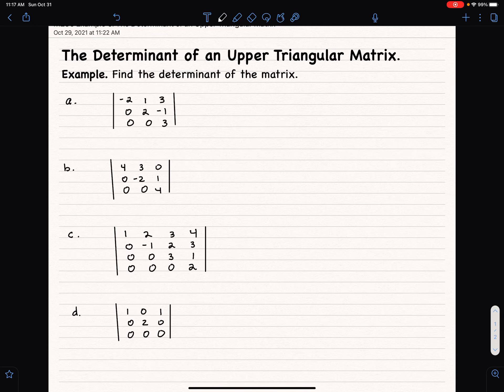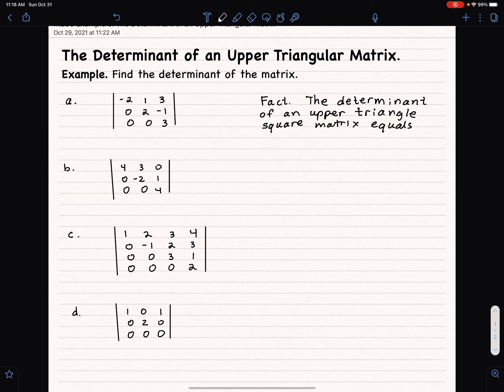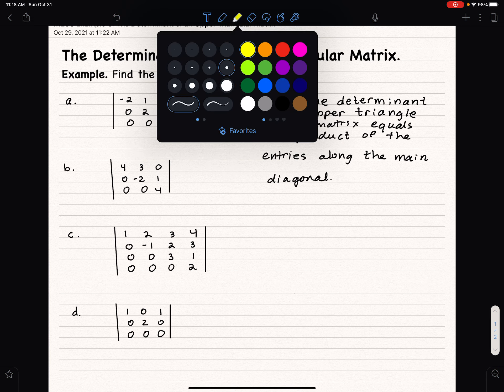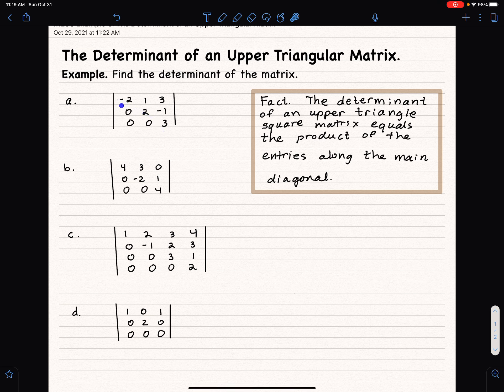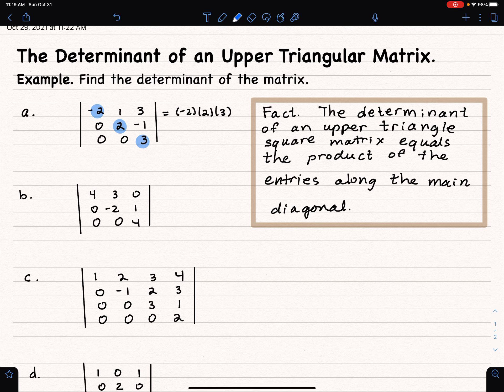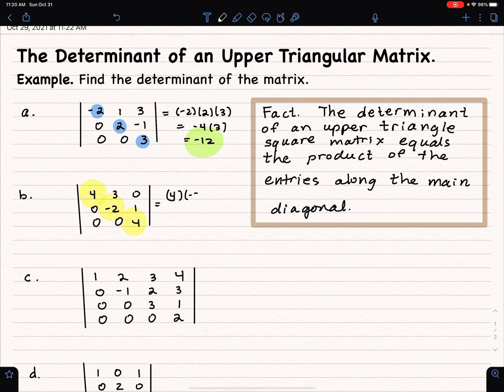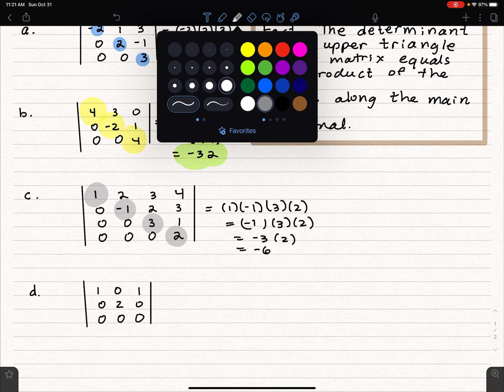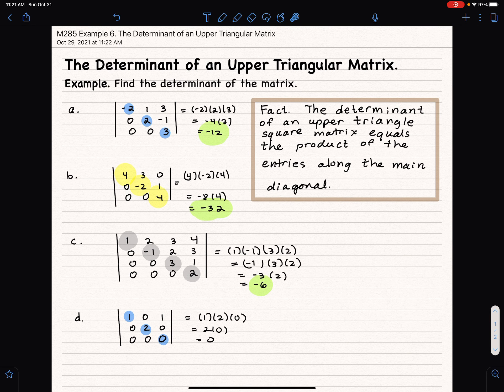The Determinant of an Upper Triangular Matrix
The determinant of an upper triangular, square matrix is equal to the product of the entries along the main diagonal.